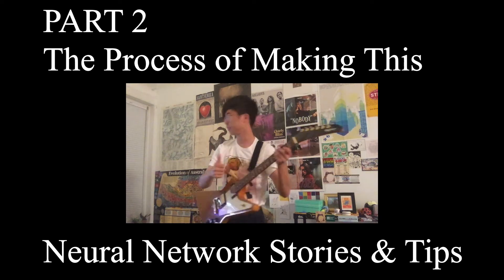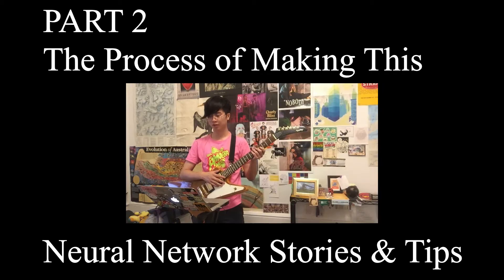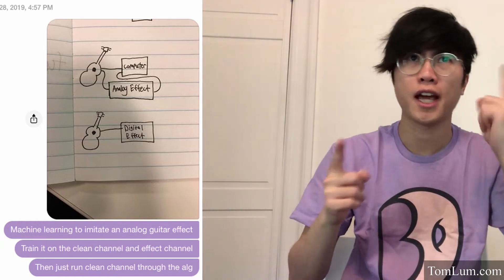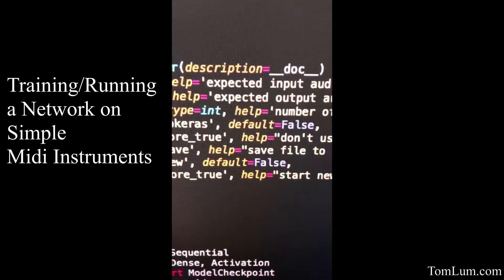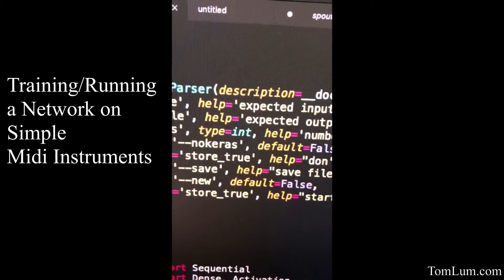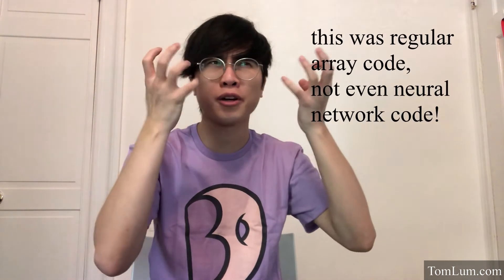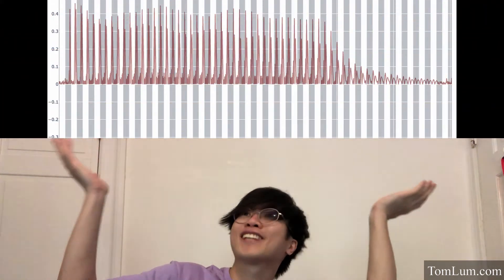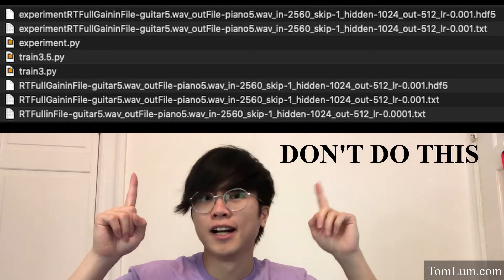Part 2: Lesson from Making a Neural Network Guitar Pedal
The story of how the Neural Network Guitar Pedal was made, and lessons I've learned from the process.